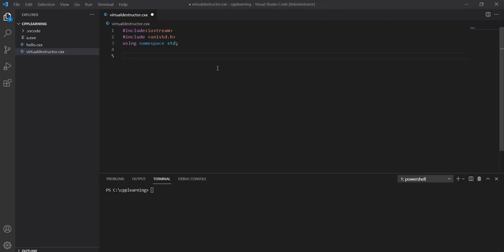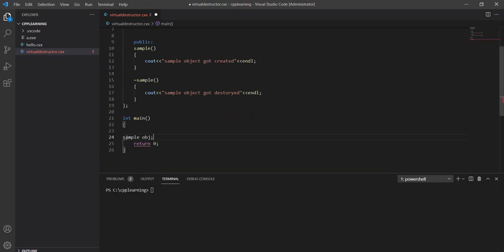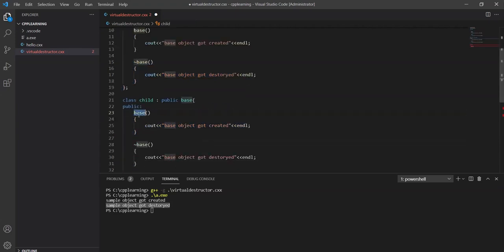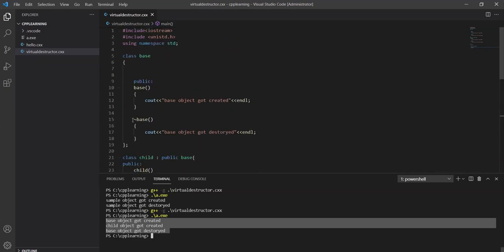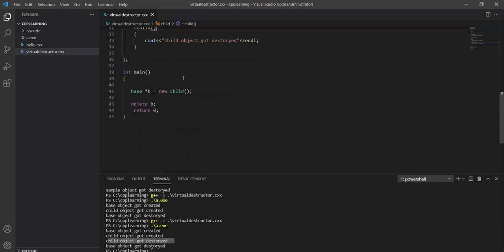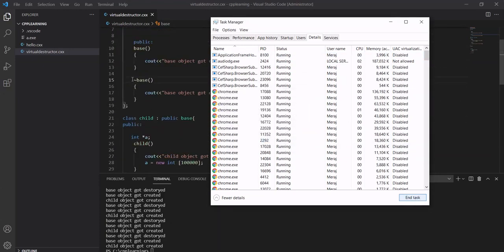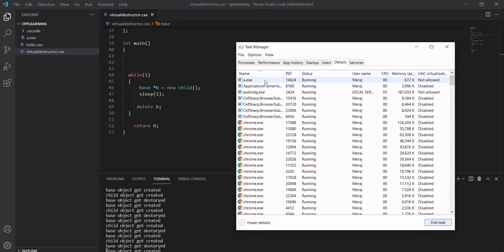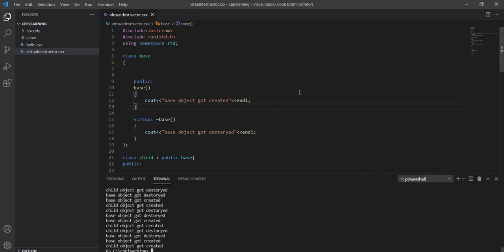Virtual Destructors | C++ | Memory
This video explains virtual destructors in C++